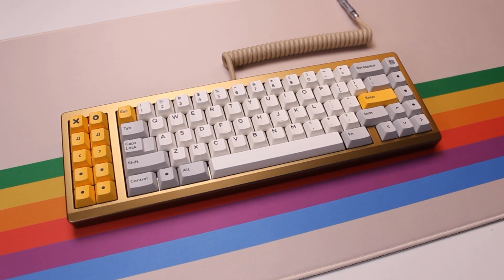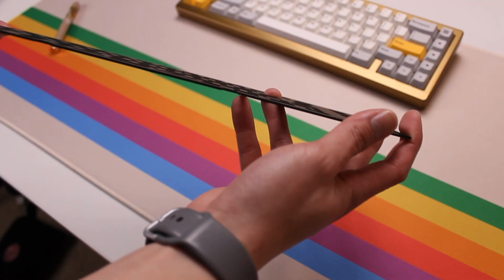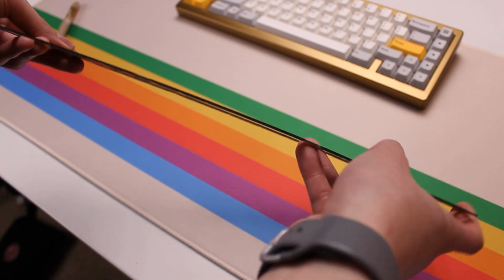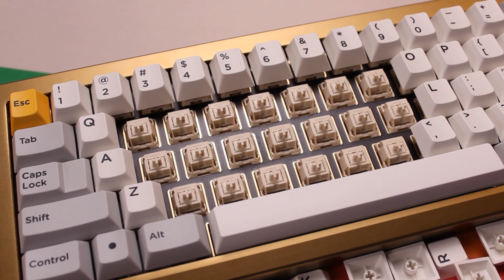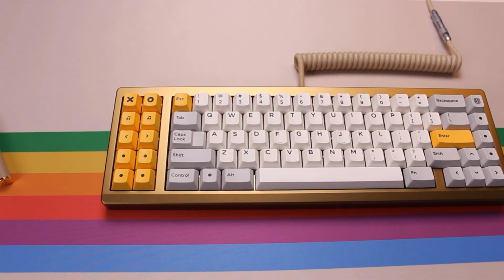RAMA ION ZENITH - Fixed with Custom FR4 Plates? Typing ASMR Comparisons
I enjoyed the FR4 Half plate the most.
I forgot to mention in the video; there wasn't any issues when using the FR4 Half plate with the Hotswap PCB.

Keyboard : Zenith by Ramaworks & Ion keyboards
Keycaps : PBT Heavy Industry Seq 3
Switches : NK Creams (205g0 / TX Films)
Plate : Aluminum / FR4 Full & Half
Stabilizers : Durock v2 (205g0)
Additional : N/A
"GMK Honey"

Hypekeyboards (FR4 plates)
Prevaiil Key Co.

GEAR :
Microphone - Shure MV7
Camera - Canon Rebel T7i
Mouse - MX Master 3
Speakers - Kanto YU2
Solder Iron